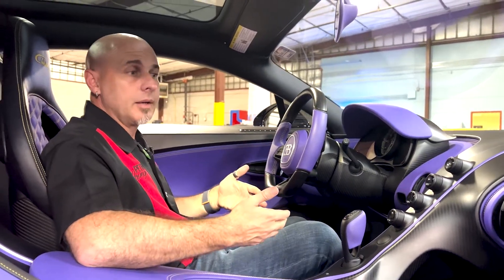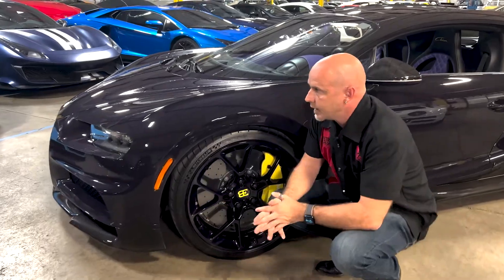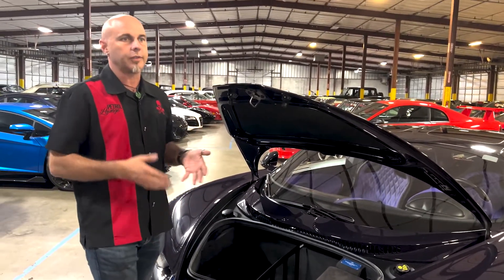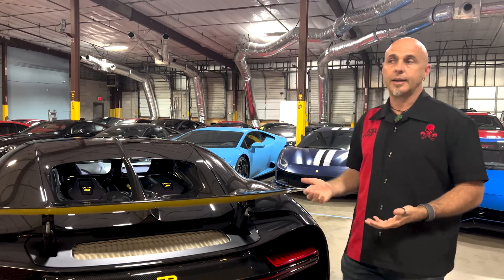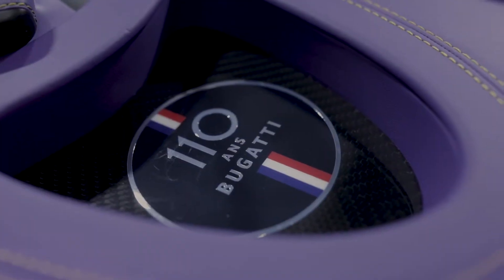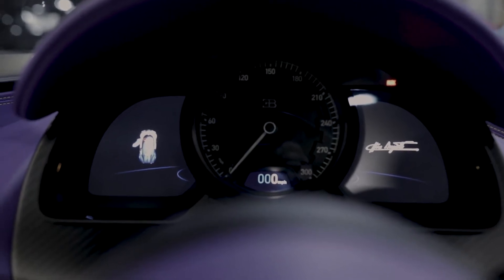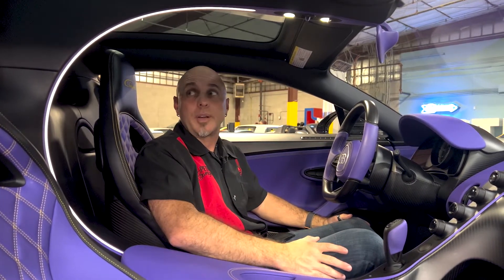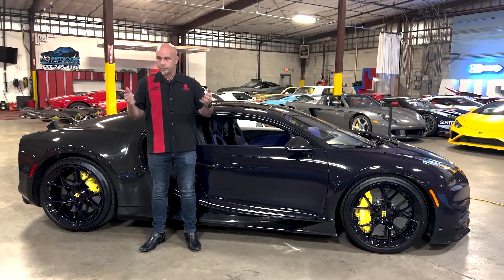Is This Bugatti Really Worth $3 Million?? | Bugatti Chiron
Welcome to Petrol Lounge! Petrol Lounge is proud to present the Bugatti Chiron. This Chiron is unlike anything else. Part supercar part high end luxury it does both better than most. Let's take a look at what owning and driving this this beautiful machine is really like.

75D8FJTCD8WDDGXS